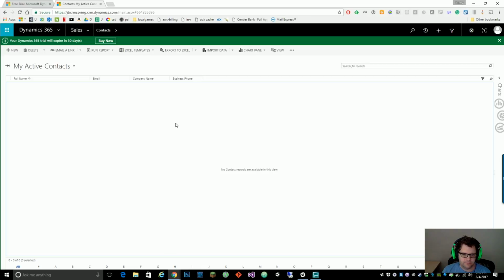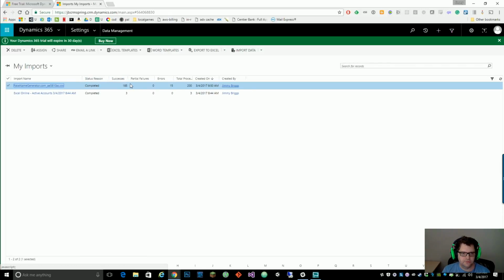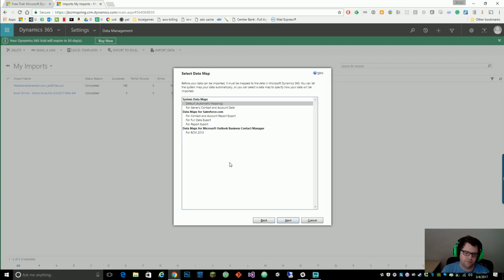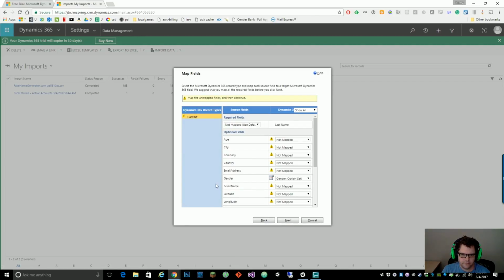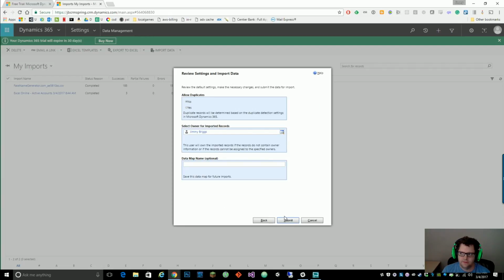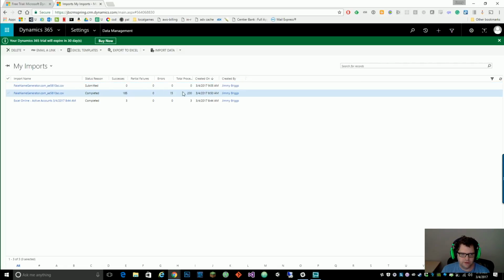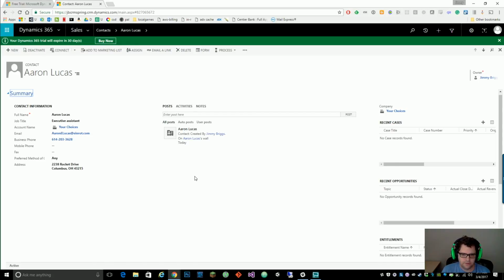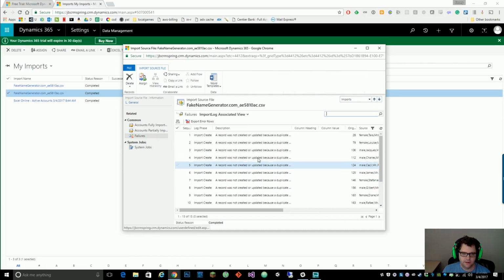Dynamics 365 Import Data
Learn how to use the import data feature of Dynamics 365 (Microsoft Dynamics CRM)